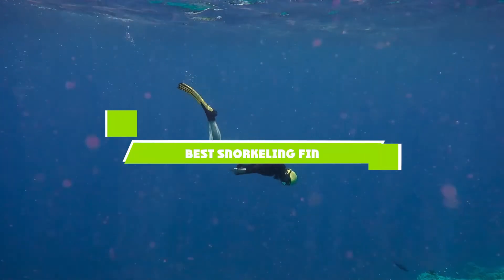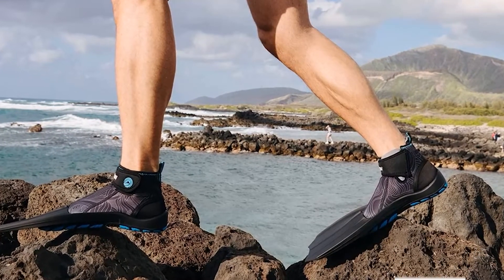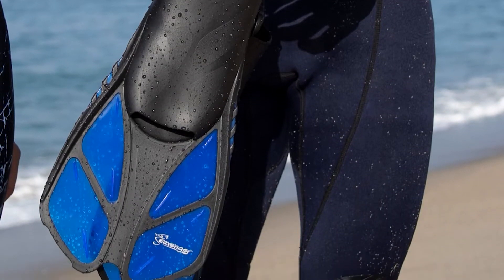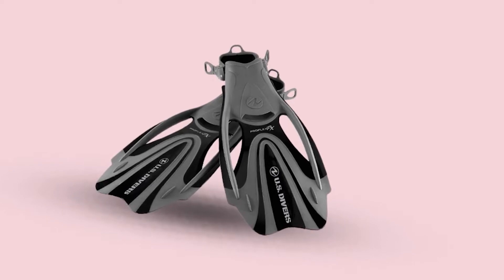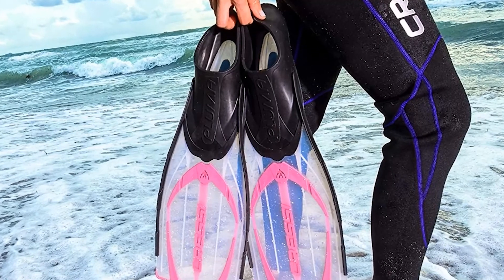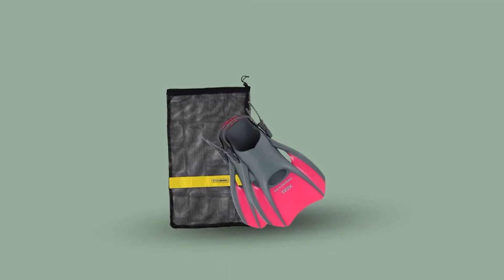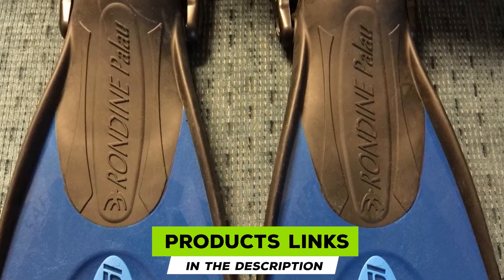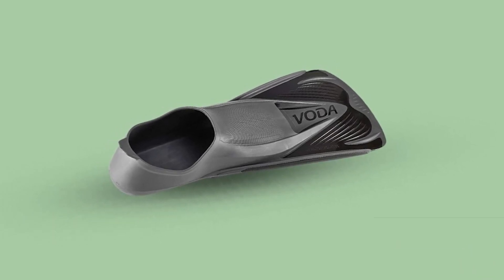Best Snorkeling Fin In 2024 - Top 10 Snorkeling Fins Review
Links to the best Snorkeling Fin we listed in today's Snorkeling Fin review video:

1 . Wildhorn Topside Snorkeling Fins

2 . Cressi AGUA Adult Short Snorkeling Fins

3 . Seavenger Torpedo Swim Snorkeling Fins

4 . U.S. Divers Proflex FX Snorkeling Fins

5 . U.S. Divers Sea Lion Snorkeling Fins

6 . Cressi PLUMA, Full Foot Lightweight Snorkeling Fins

7 . US Divers Trek Travel Snorkeling Fins

8 . U.S. Divers Proflex II Diving Snorkeling Fins

9 . Cressi Palau Short Snorkeling Fins

10 . Phantom Aquatics Voda Full Foot Snorkeling Swim Fins

What is the Best Snorkeling Fin in 2024?

In today's video we reviewed the top 10 best Snorkeling Fins on the market in 2024. We made this list based on our personal opinion and we ranked them in no particular order, after doing our research based on their prices, quality, durability, brand reputation and many more.

After watching this video you will know which are the best budget, top selling and top rated Snorkeling Fin on the market today.

If you choose from this list you can be sure that you buy one of the best Snorkeling Fins available today.